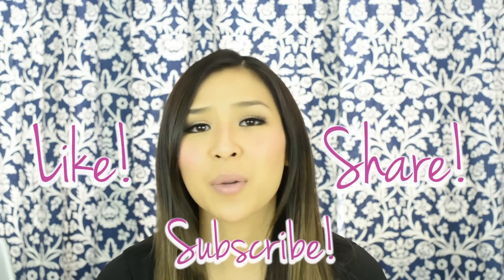How to Apply False Eyelashes - Easiest Way! Tips & Tricks!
Learn How to Apply False Eyelashes - Tips & Tricks for Beginners - Fool Proof Makeup

Products Used:

- 1 Pair of Eyelashes
- Lash DUO Eyelash Glue in Dark
- Eyelash Curler
- Scissors
- Dolly Wink Liquid Eyeliner Pen in Black
- M.A.C Mascara

Microphone Used: Rode Smartlav Mic